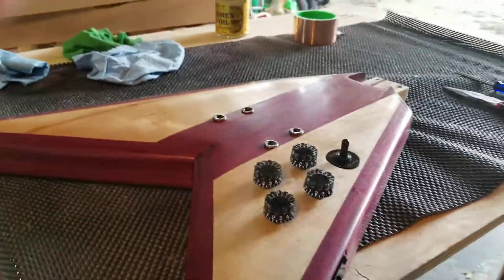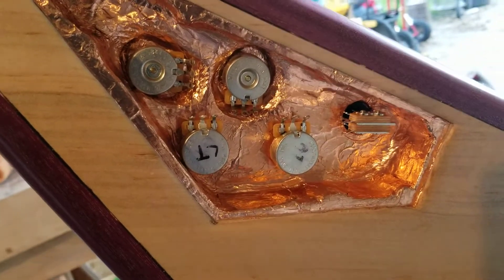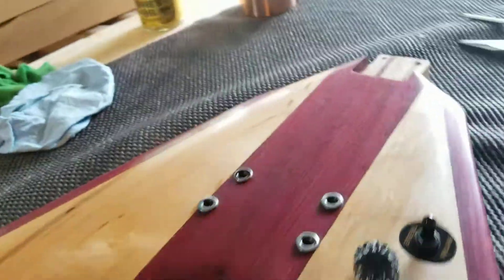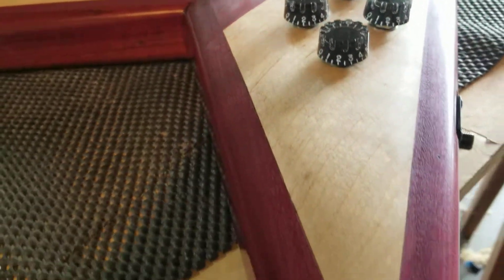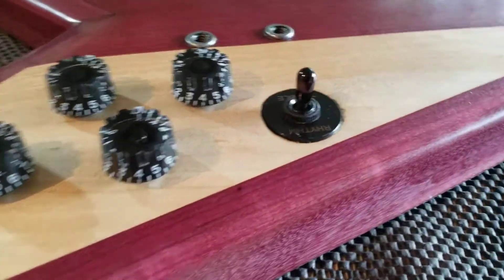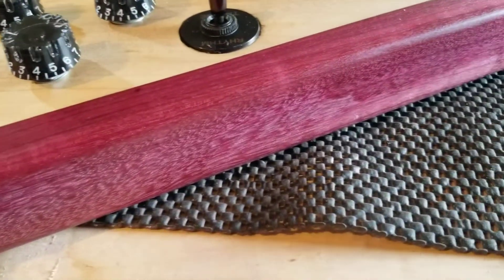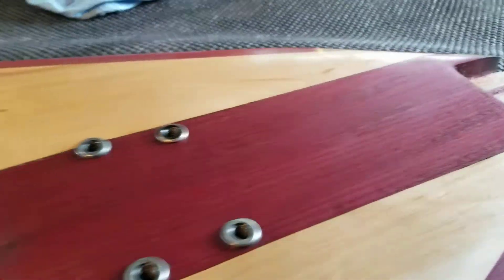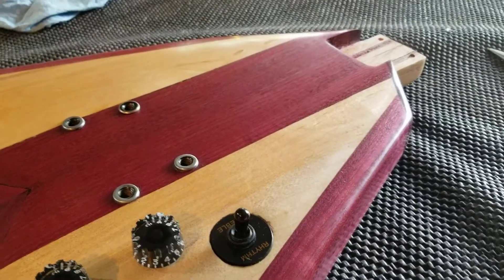Flying V - Ground Control...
Got the controls in and ready to some soldering.